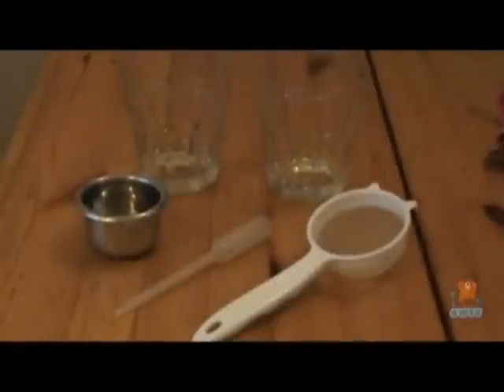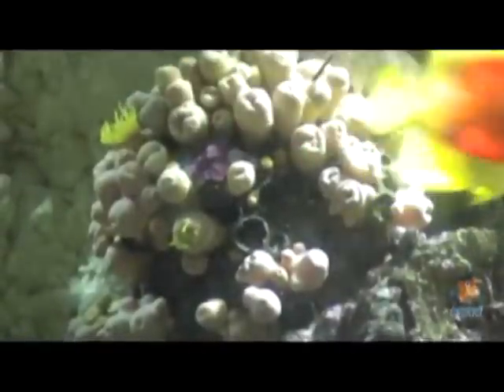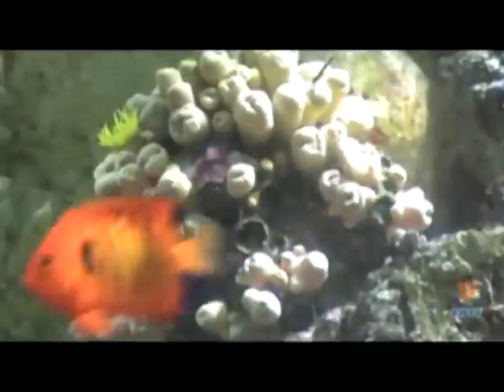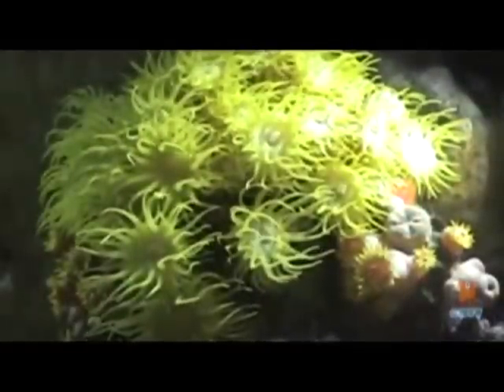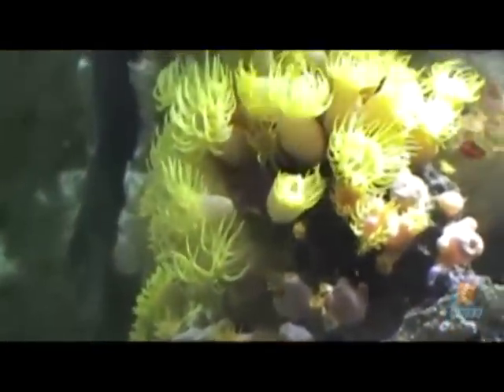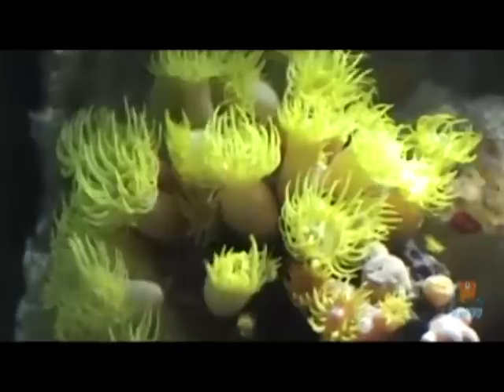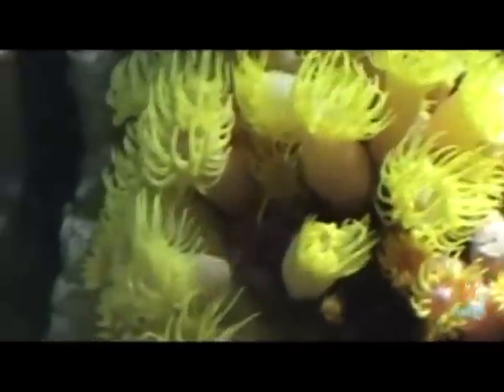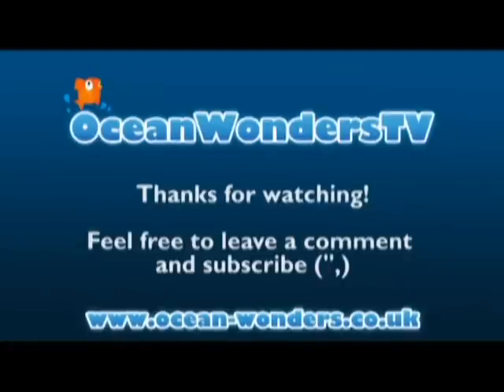OWTV # 1 - Target Feeding a Sun Coral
Instructional video on a target feeding method for Sun Corals